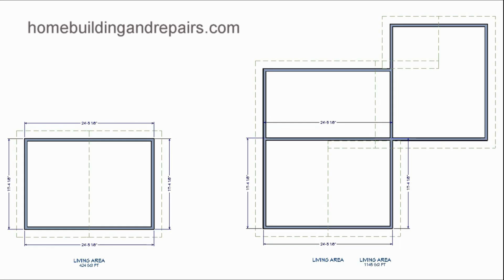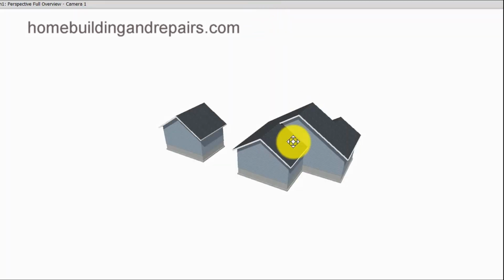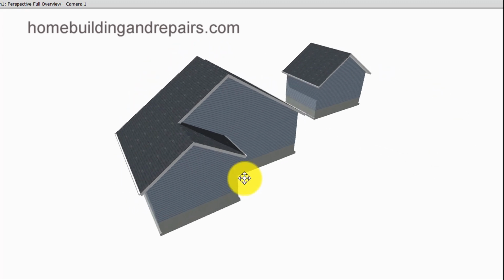Double Gable Roof Design Ideas For Room Additions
Click on this link for more information about home addition designs, construction and building repairs. In this video I will provide you with a design option for building a double gable roof home addition.